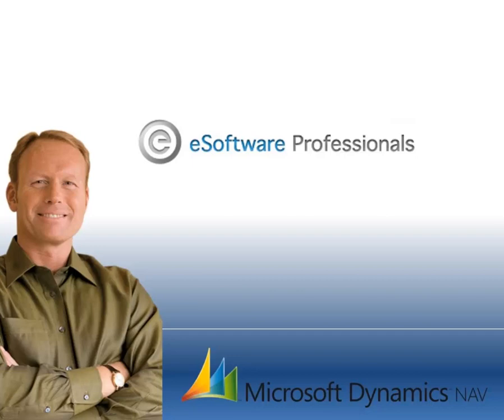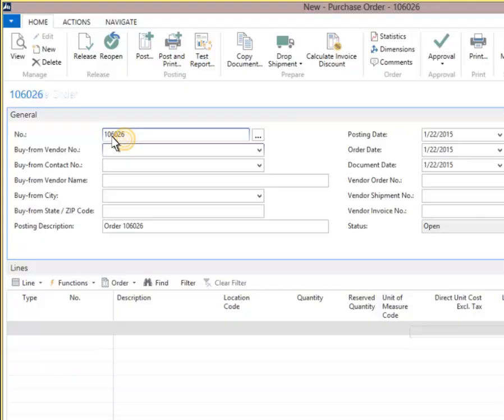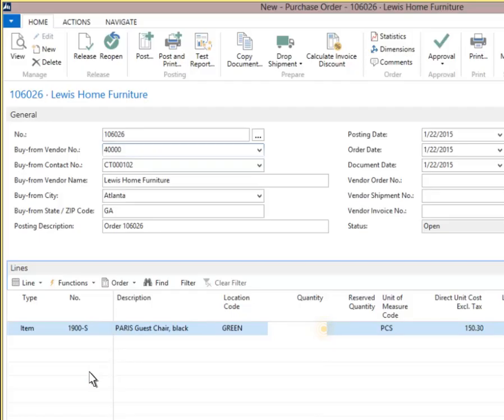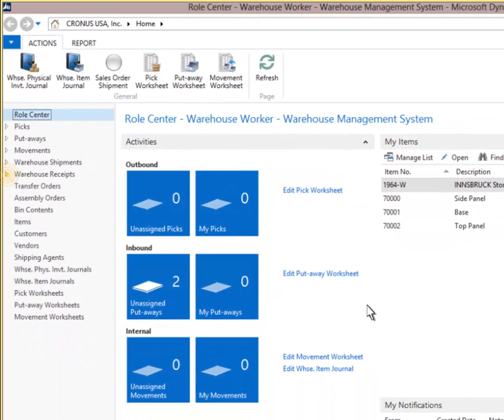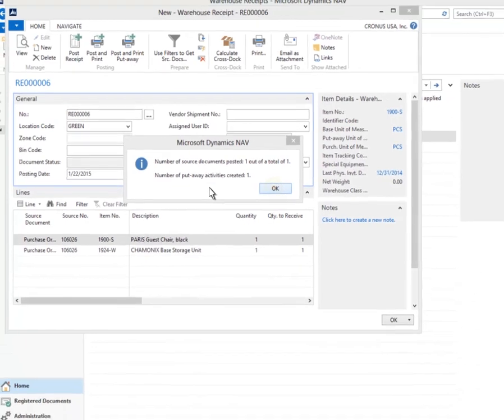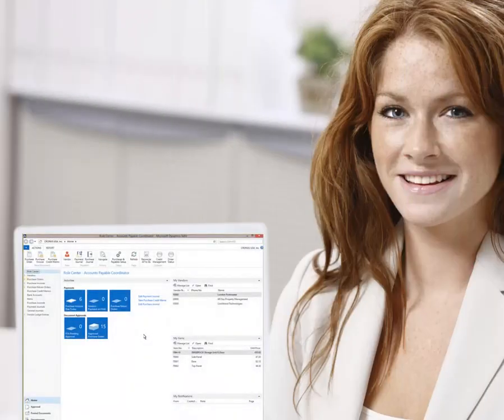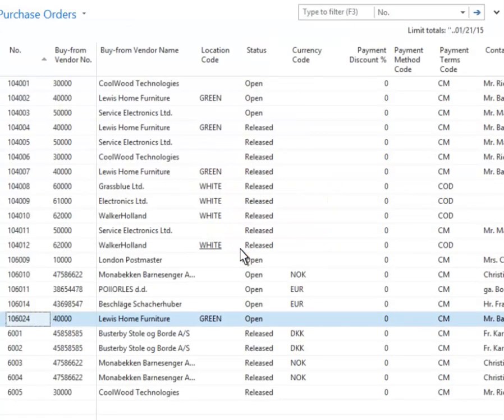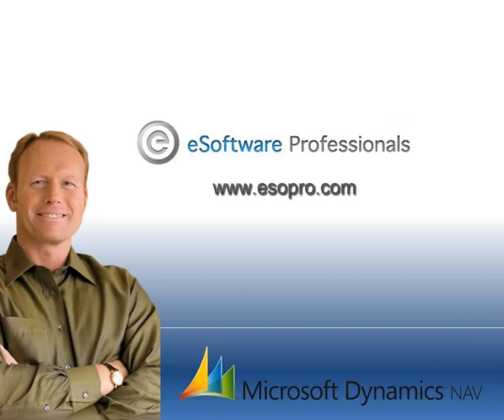Processing Purchase Orders in NAV 2013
A quick video look at creating a purchase order, releasing and receiving a purchase order and invoicing a purchase order in NAV 2013 version R2.